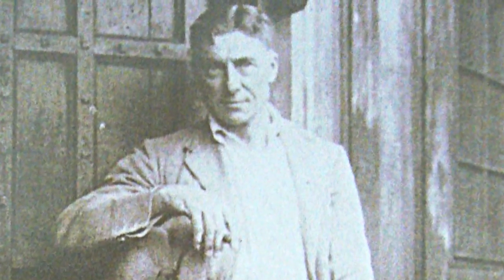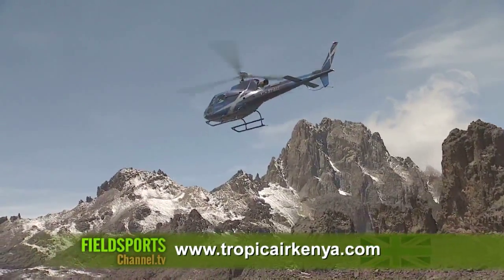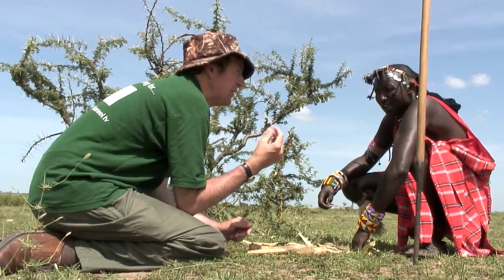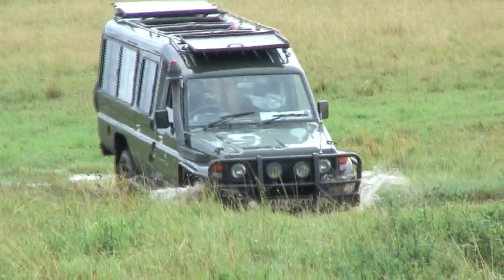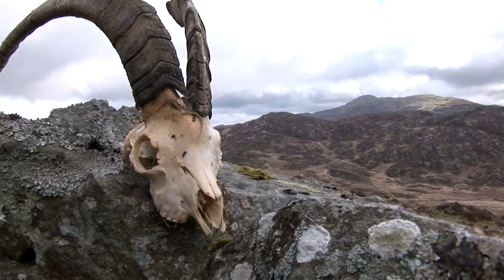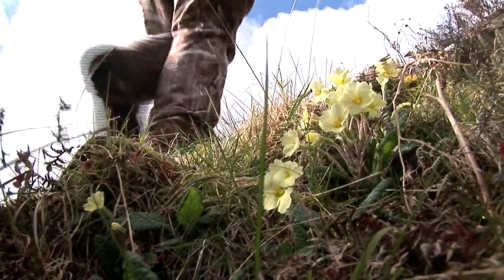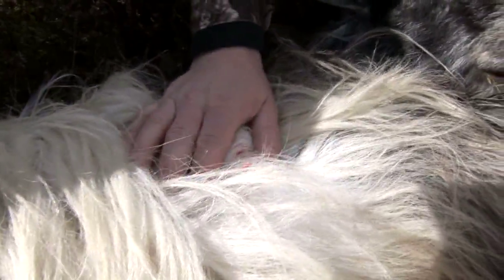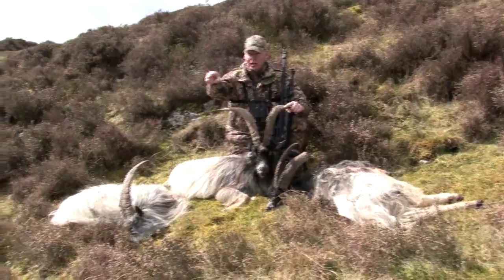Fieldsports Britain - Tropical trout and a gold medal goat, episode 125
Sport in Kenya this week, including trout on Mount Kenya, mudfish in the Masai Mara and learning how to throw a stick at an antelope. We search for fish high in the Aberdare National Park and we are in the hot savannah learning spear skills with the Maasai. Finally, we're in Wales shooting big feral billy goats with Team Wild TV. It's all in this week's

Shares
To find out how to join the Fieldsports Nation, visit FieldsportsChannel.tv/shares or to sign up and pledge, go